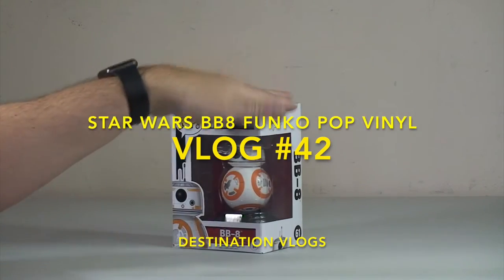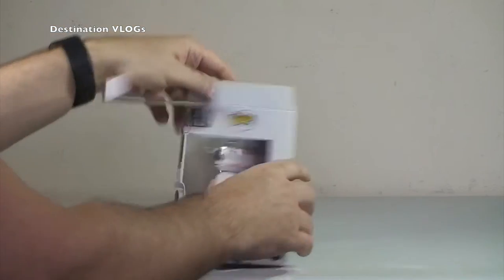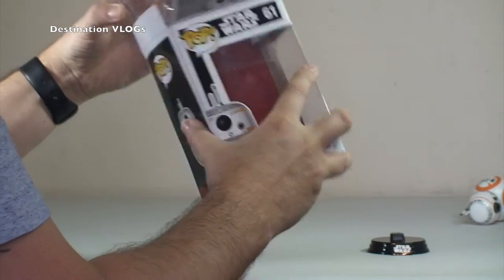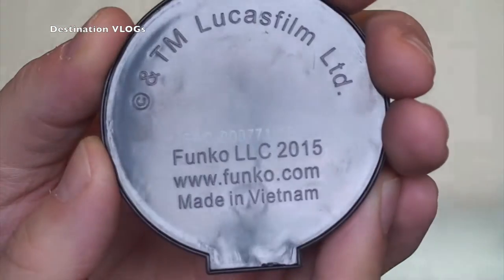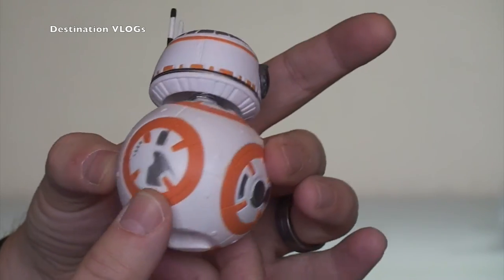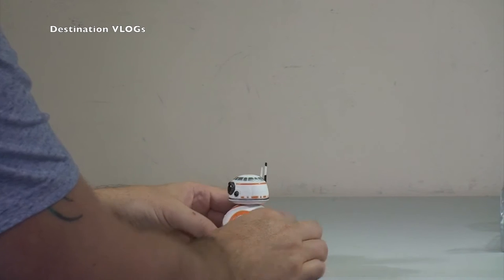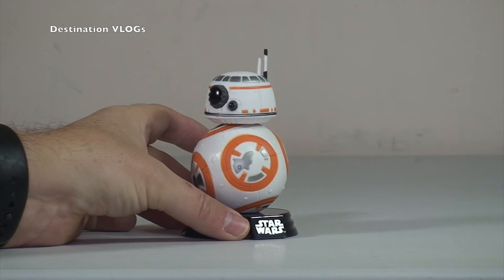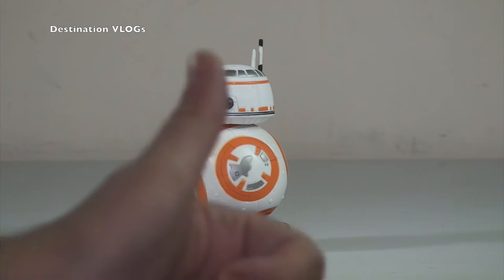BB8 POP VINYL REVIEW